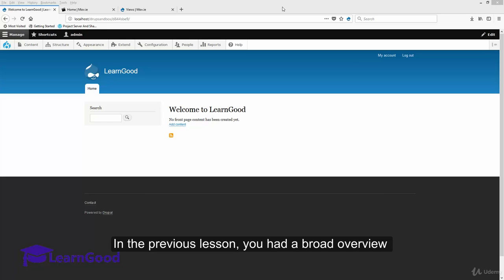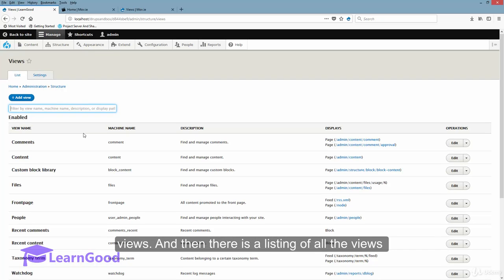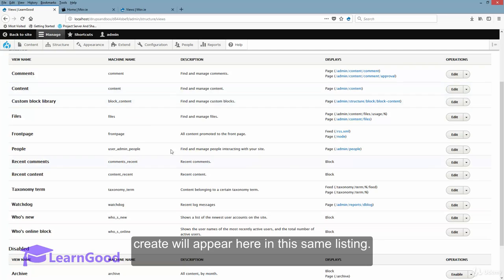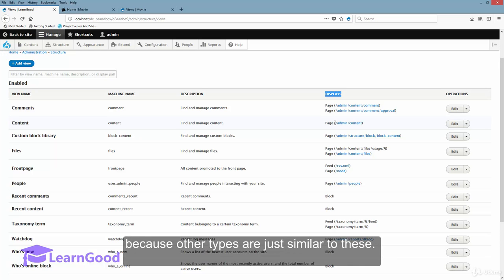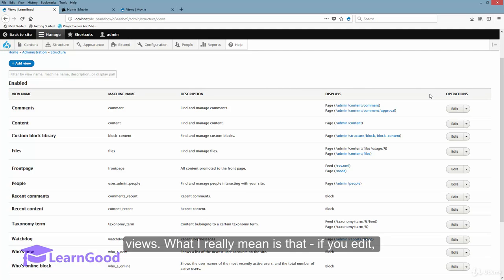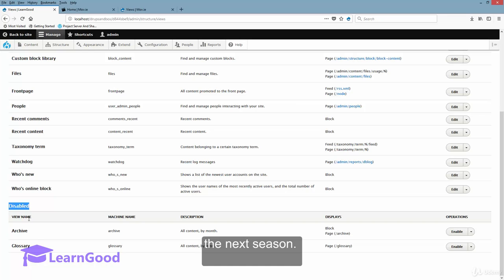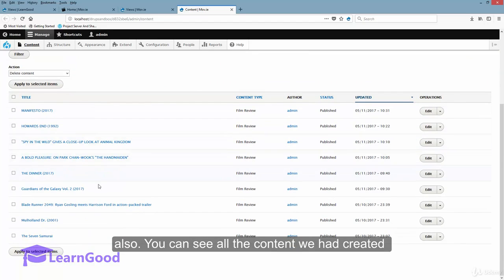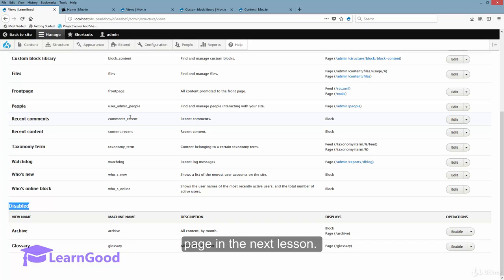076 Views in Drupal Core Existing pages